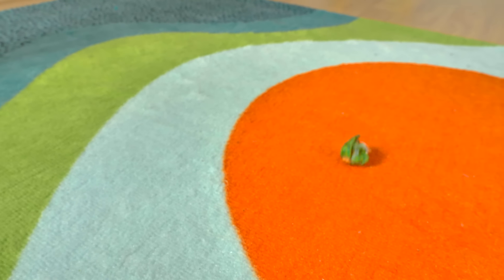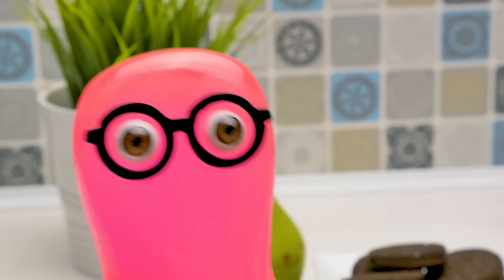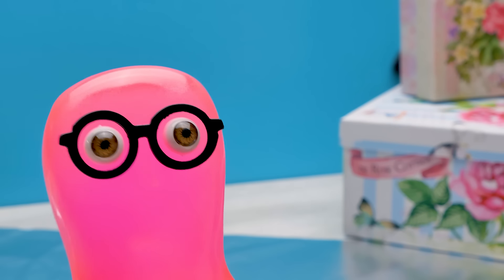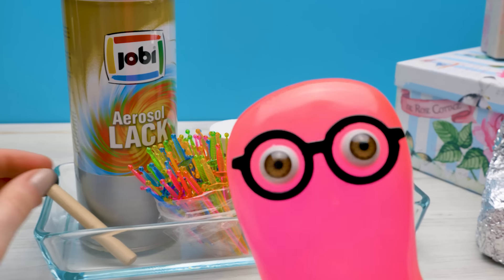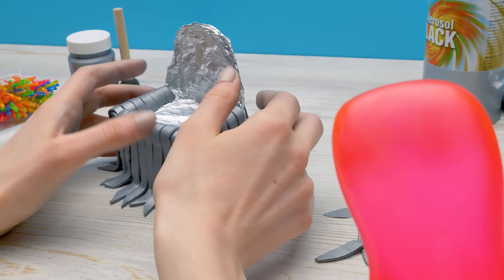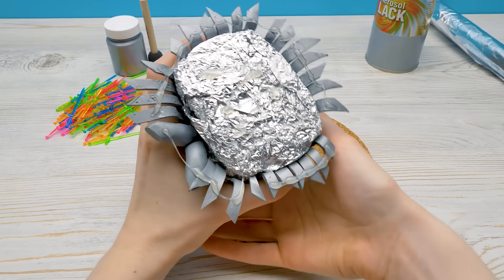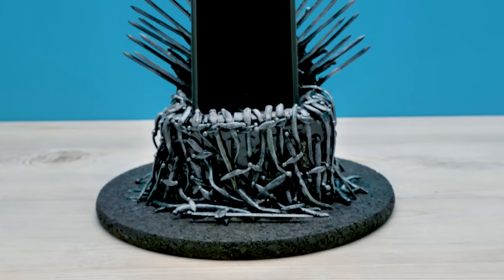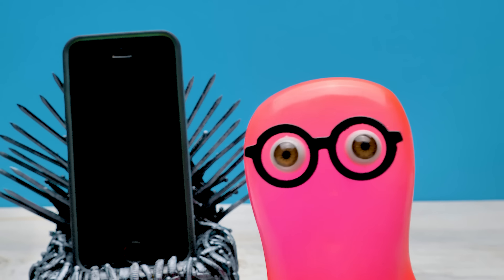Game of Phones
Sue wants to make a "Game of Thrones" phone stand and Slime Sam is here to help! Or not to help. He thinks the phone with googly eyes is going to fight him for the Iron Throne but slimes don't go down without a fight! Watch the new episode to find out how to make a phone holder with a hot glue gun, polymer clay and some spray paint!

OPENING THEME
Title: Cuckoo